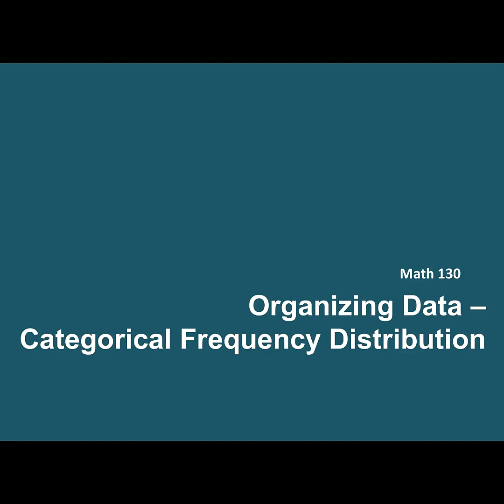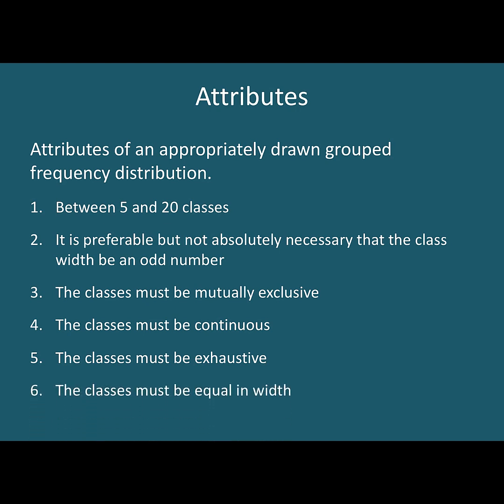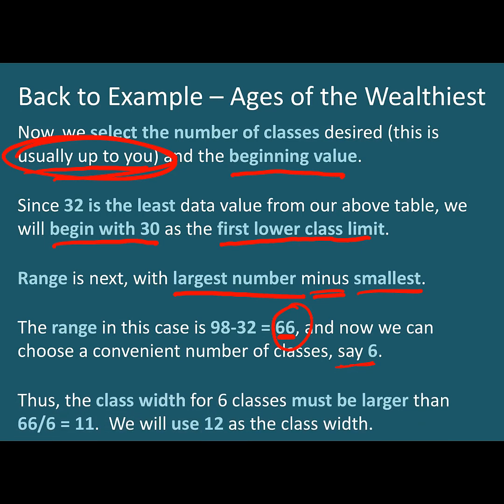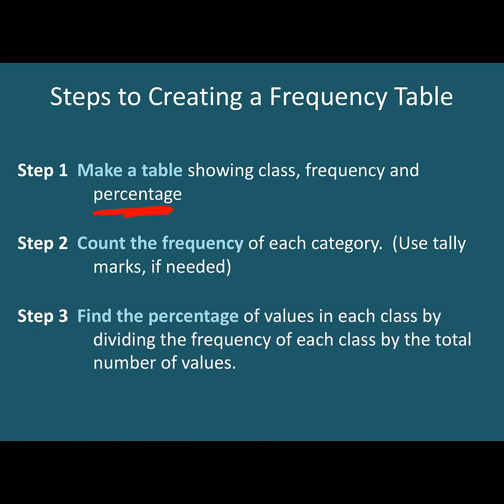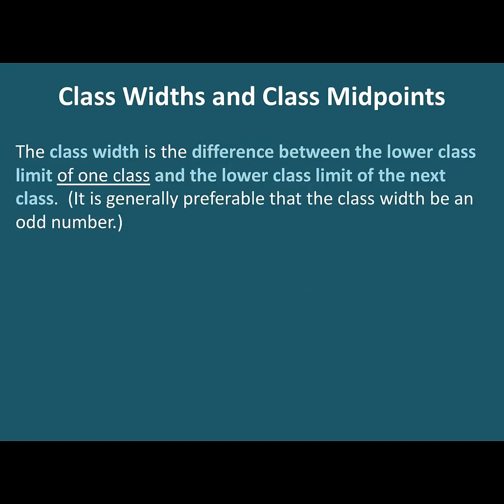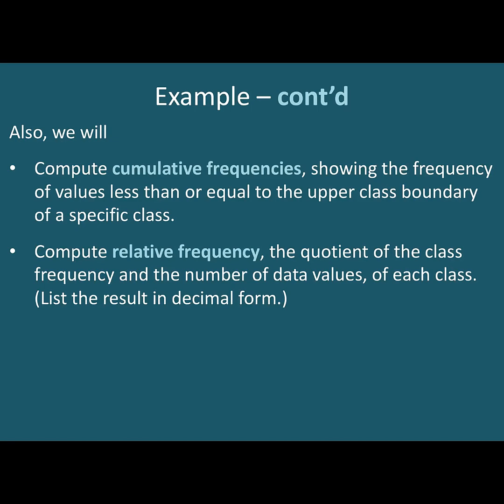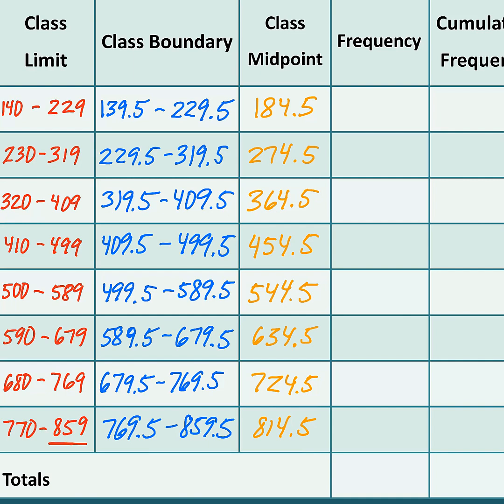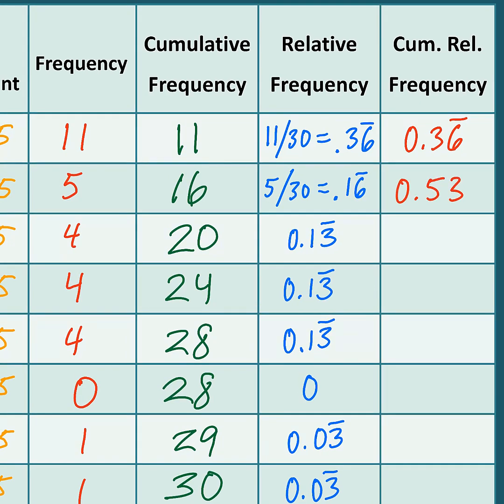2 Section 1 Organizing Data and Constructing a Categorical Frequency Distribution